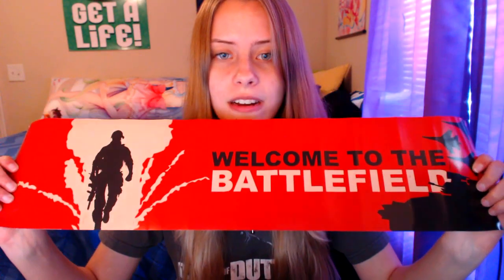"WAR" @GamerCrates Unboxing (March 2016)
WAR. War never changes. Hooray for a bunch of war gaming goodies from GamerCrates! Huge shout out to them for always knowing what I need in my life.

If you're reading this, comment, "WAR NEVER CHANGES"